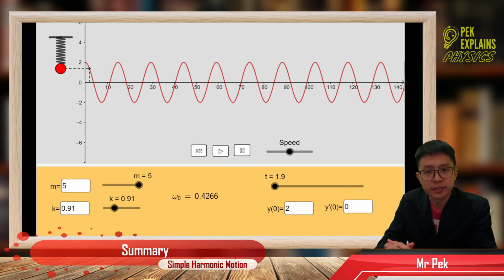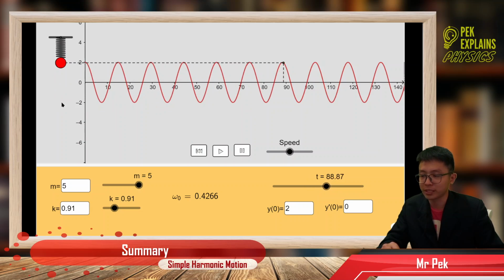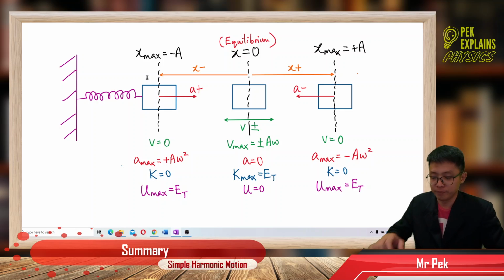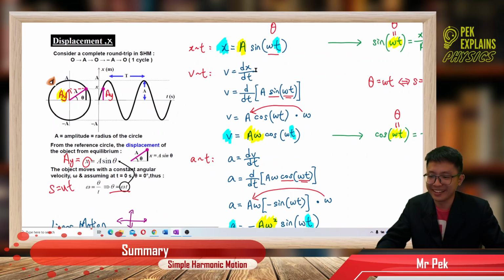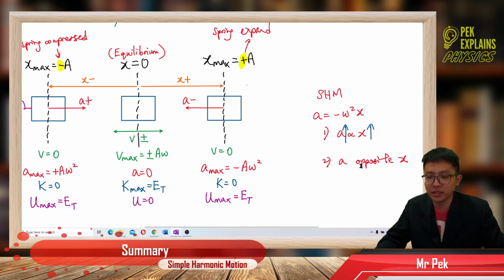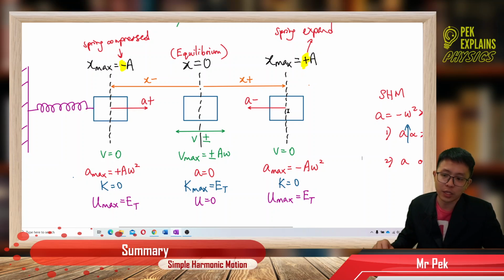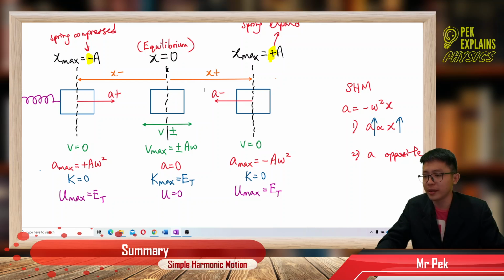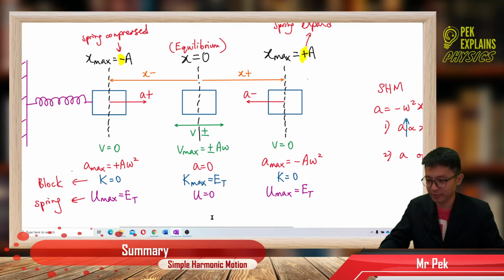Simple Harmonic Motion (Summary Part 2)